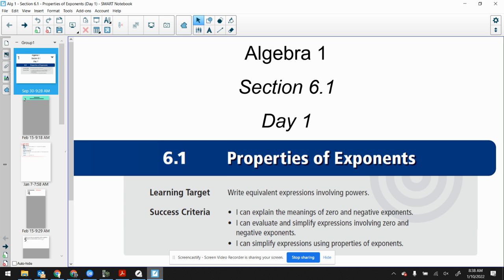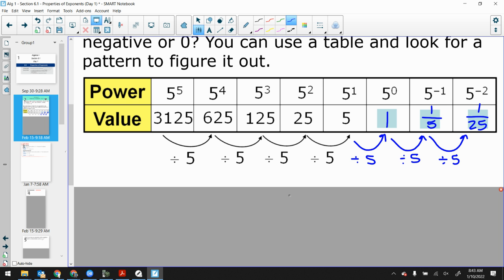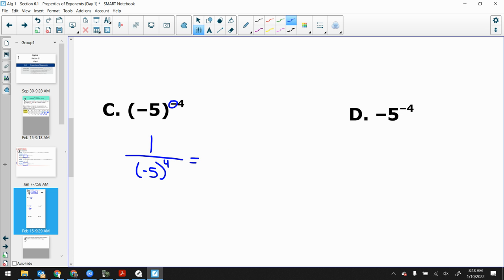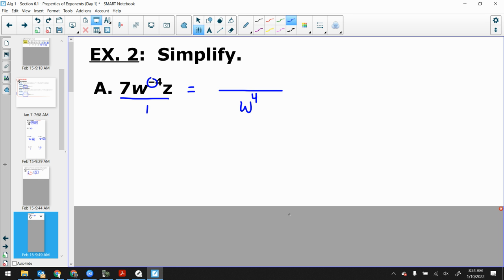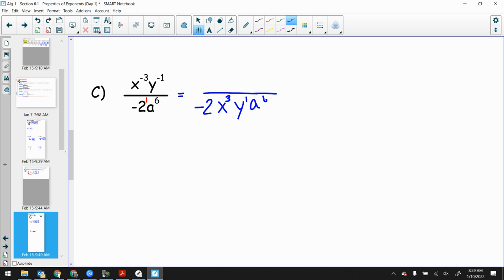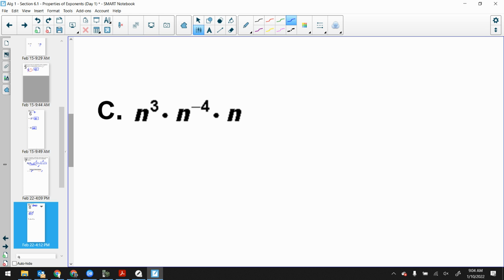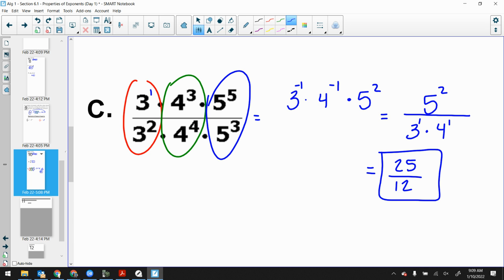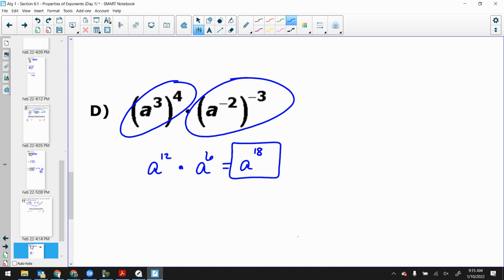Algebra 1: Section 6-1 Day 1: 1-10-21